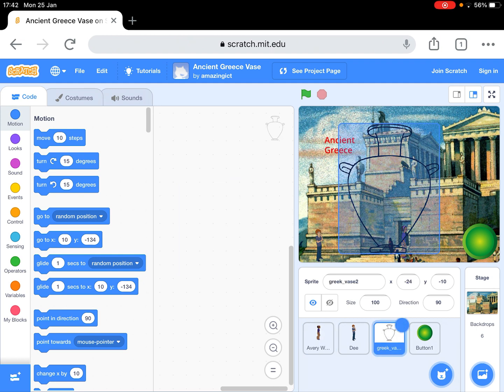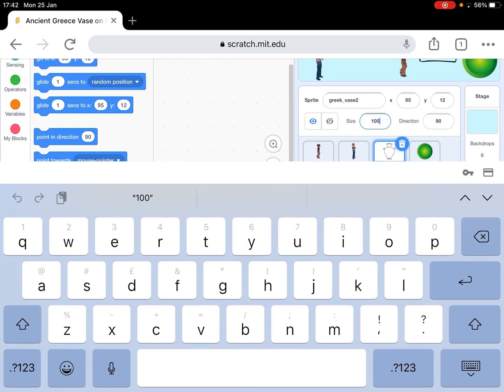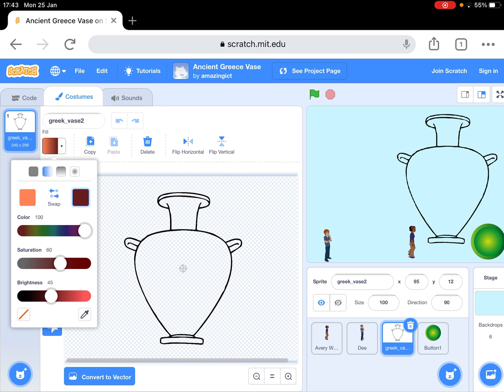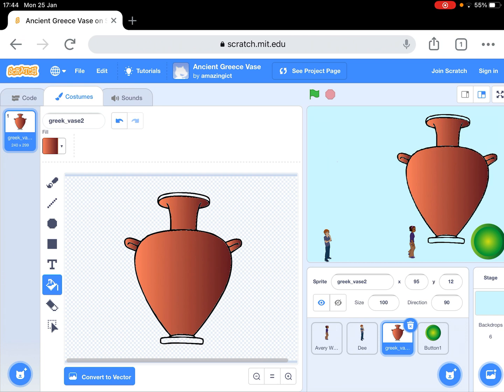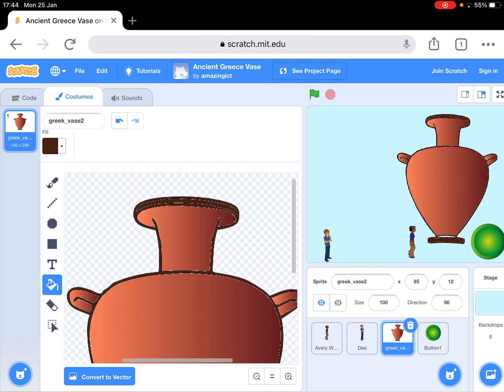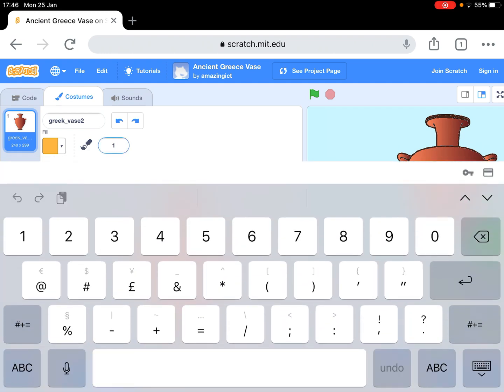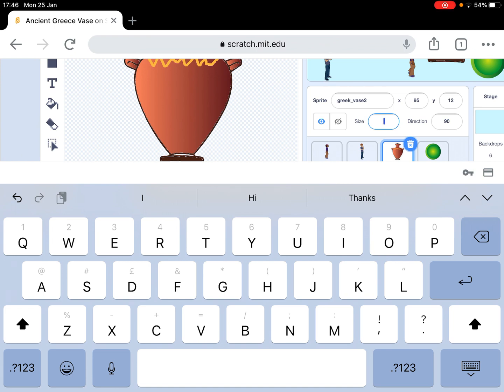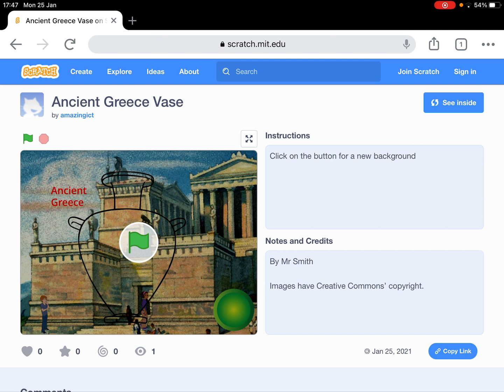Decorating a Greek Vase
Using the drawing tools in Scratch